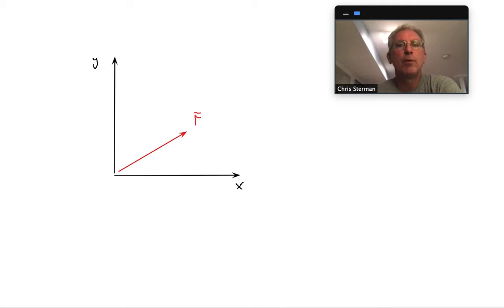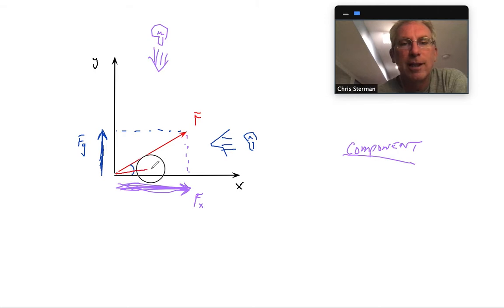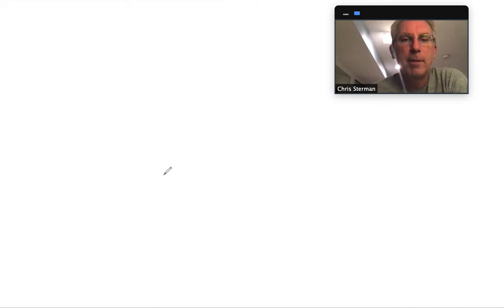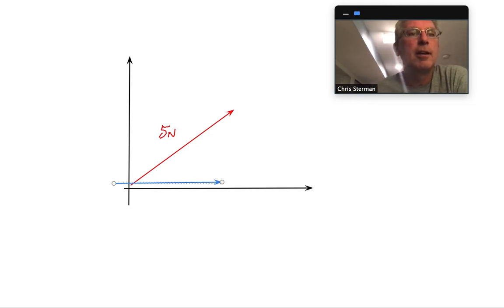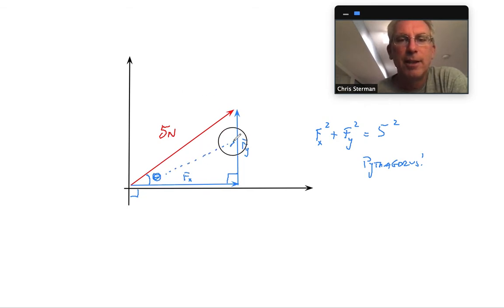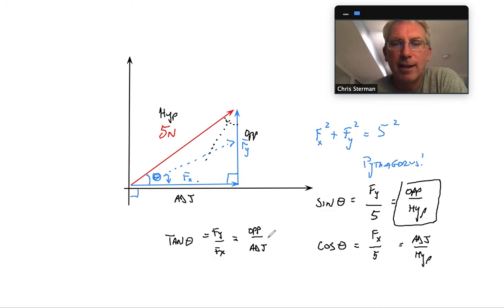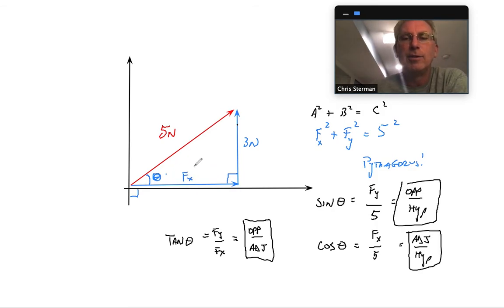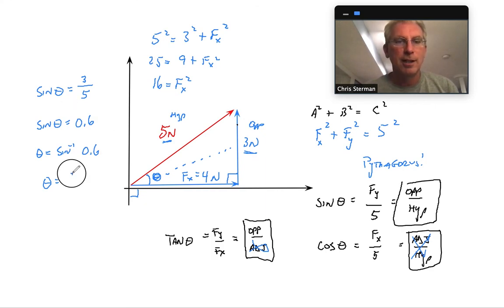Vector components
Intro to trigonometry and breaking vectors into components.